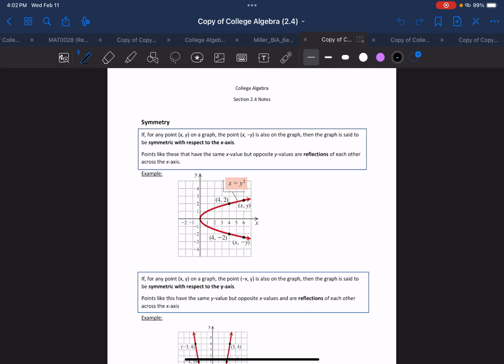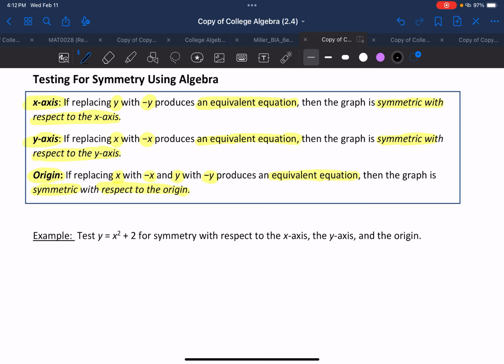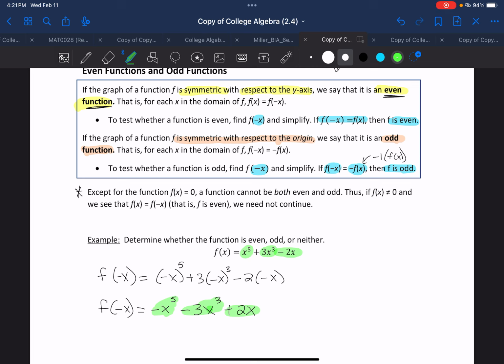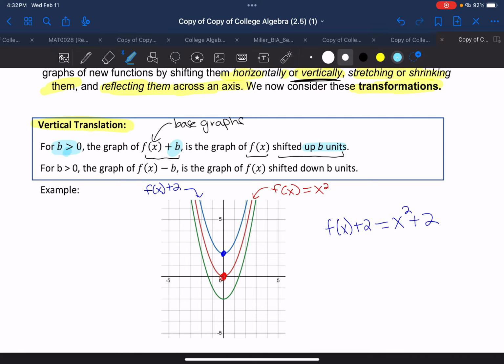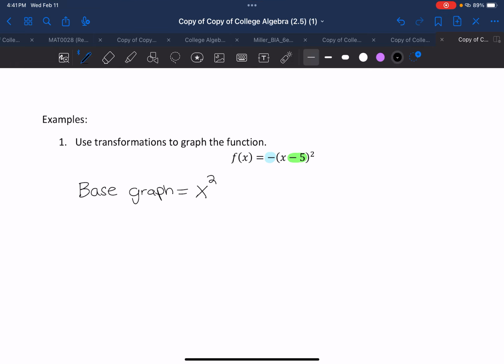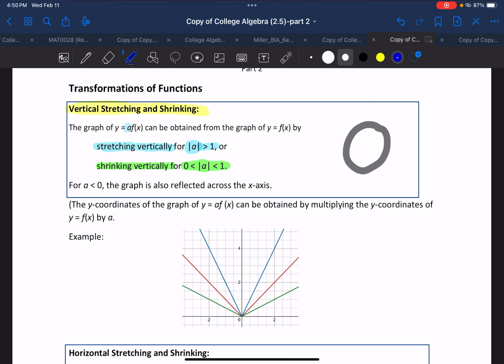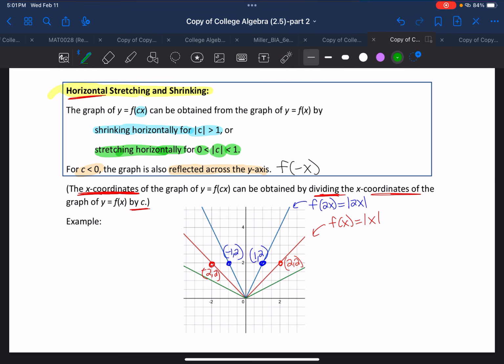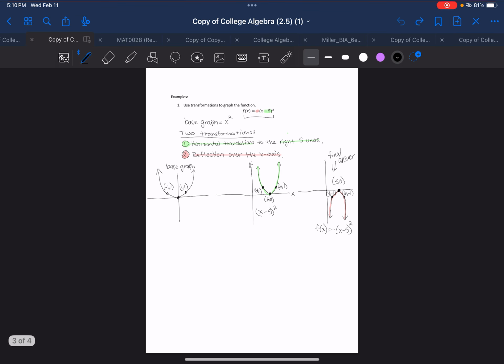February 11, 2026